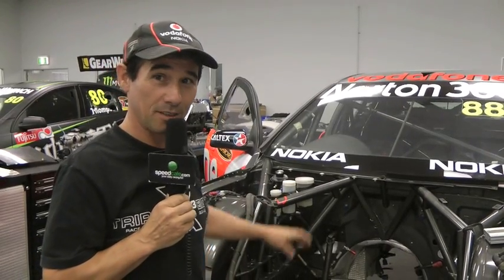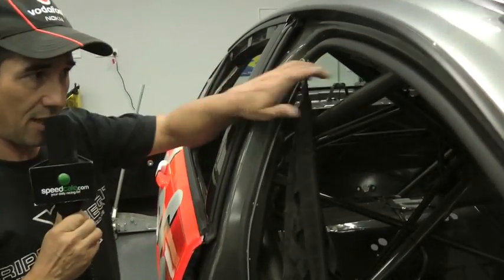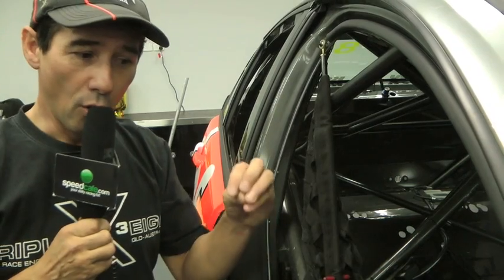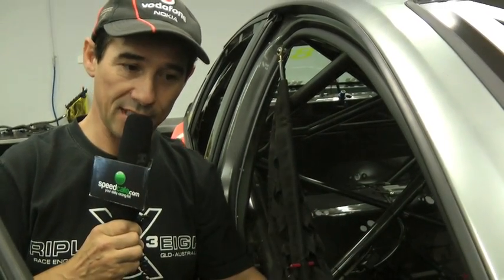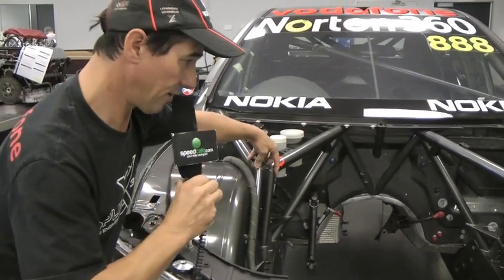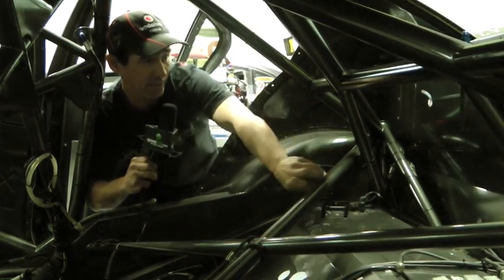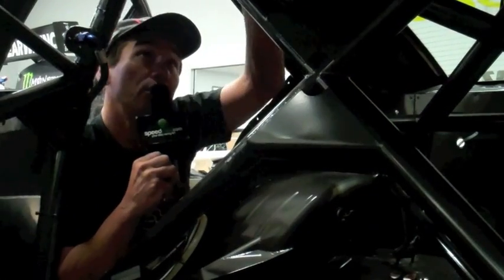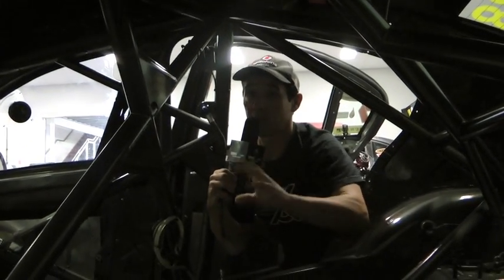Norton Engineered for Speed Technical - Ep 7, Rollcage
The seventh episode in the Norton 360 Engineered for Speed Technical Section looks at the rollcage of a V8 Supercar